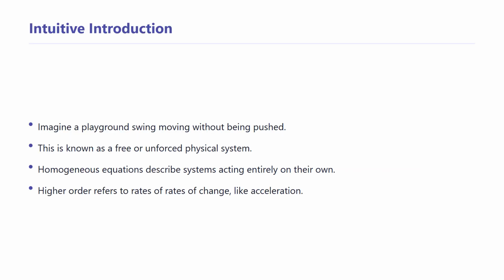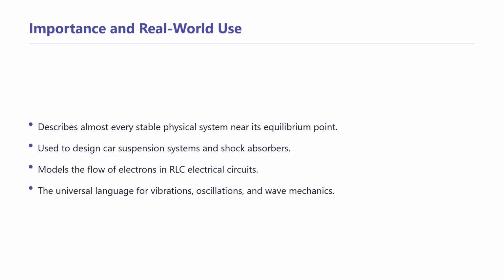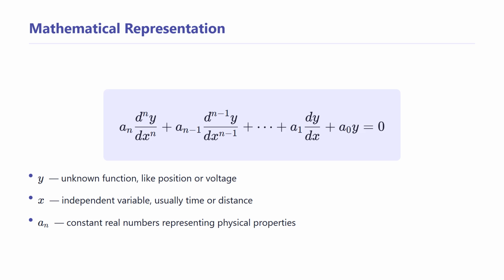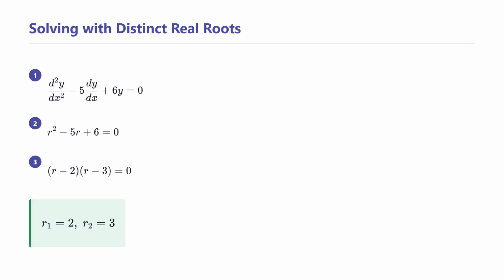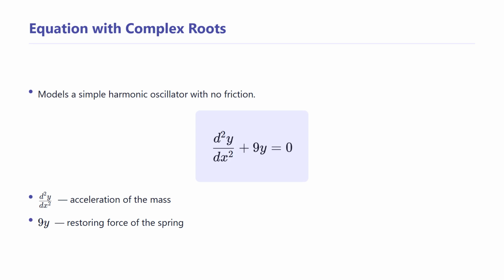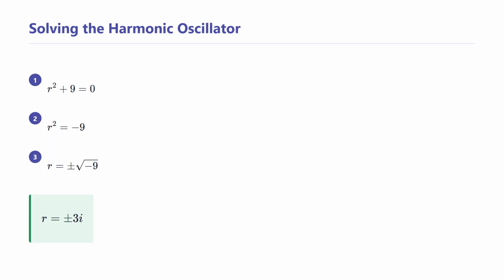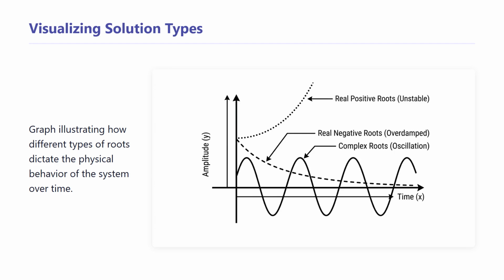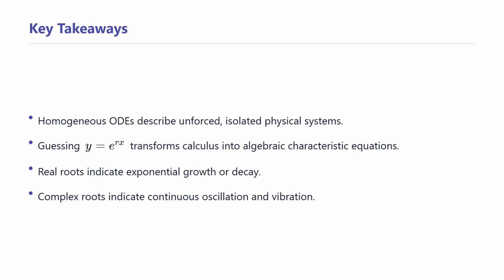Mathematical Physics I - Higher Order Homogeneous ODEs | Delhi University Bsc Physics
Video lecture on Higher Order Homogeneous ODEs for Mathematical Physics I.